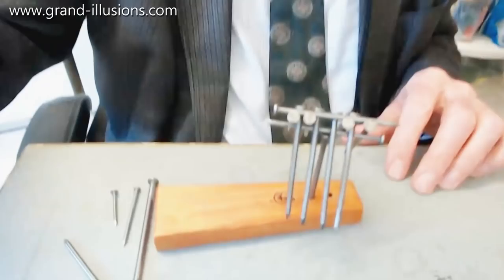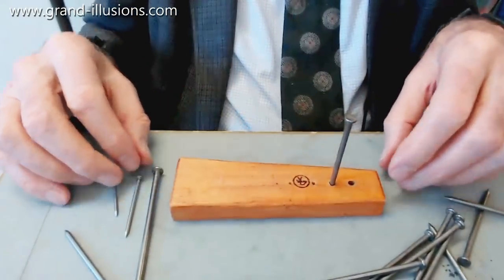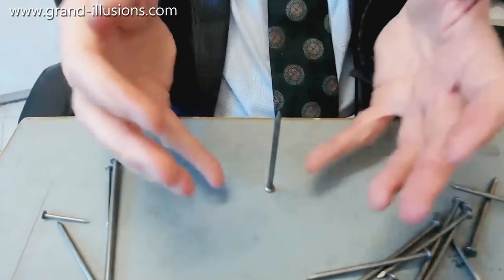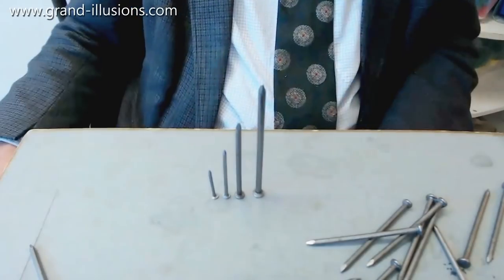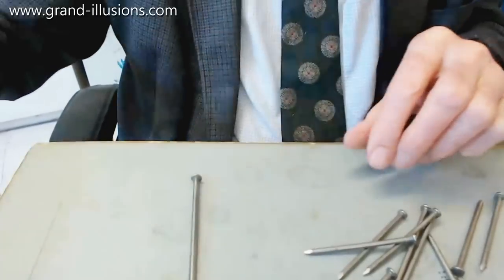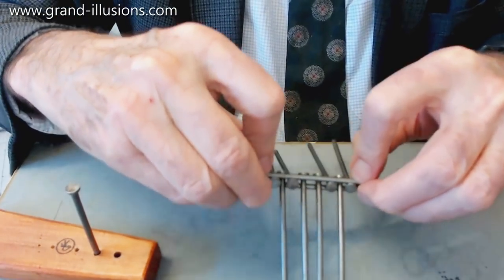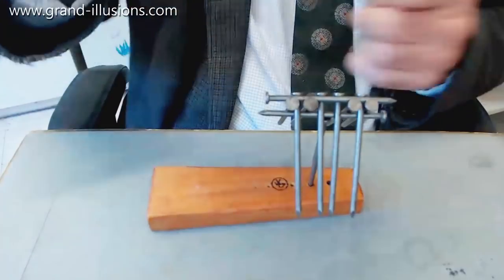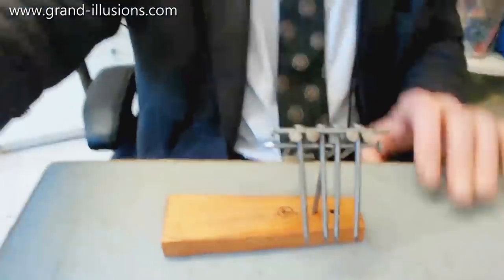Tim Nails It!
While the question of how many angels can dance on the head of a pin has long been debated, Tim concerns himself with more mundane questions, such as 'how many nails can you balance on the head of a nail?'

This is apparently an old bar trick, which Tim thinks is several centuries old. Tim shows a simple way to balance ten nails on the head of a nail.

He went to a puzzle party, where they showed how a simple piece of wood could be used to hold a nail firmly, with the point upwards. Now you could have a bigger challenge - balancing nails on the point of another nail!

Tim has a friend who reckons he knows how to balance a much larger number of nails, but so far it is just a theory!